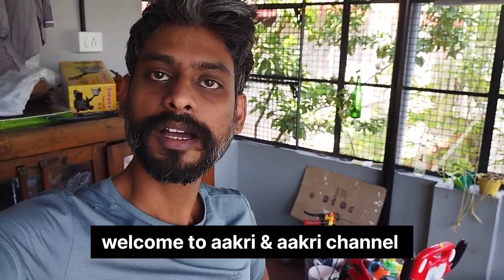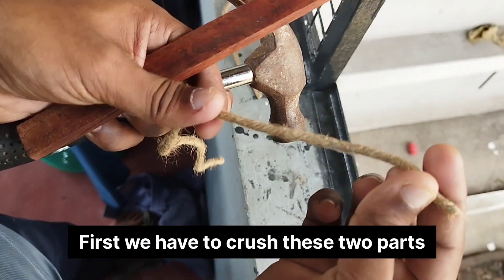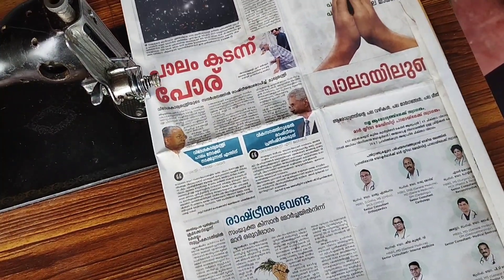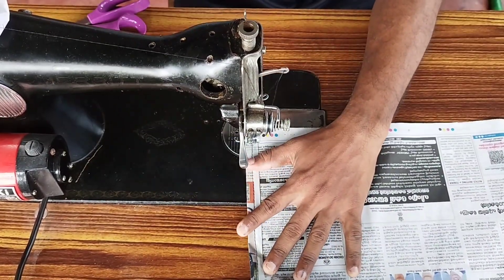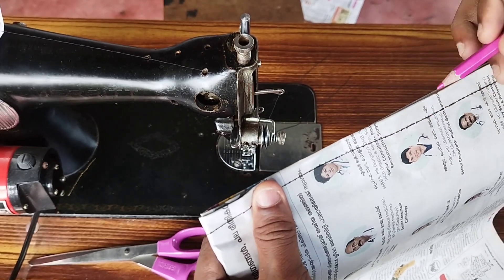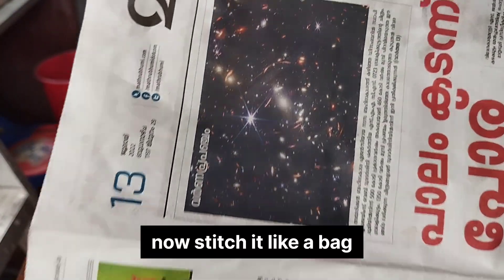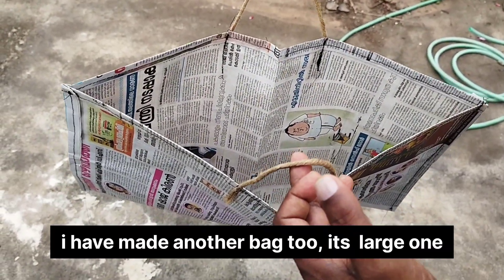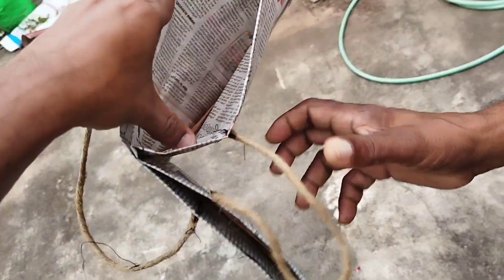How to make paper bag in 1minute at home |aakri & aakri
In this video we are showing how to make paper bag in 1minutes at home, this is a different method from rest of the paper bag making.

Equipment used
1)sewing machine
2)paper
3)sack yarn

Query solved
*what are paper bag used for.
*how paper bag is made faster at home.